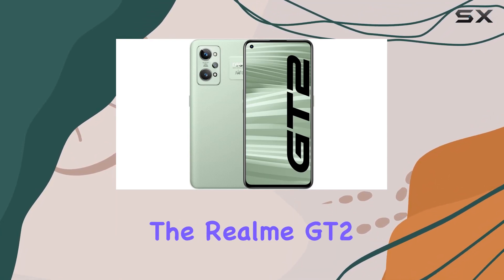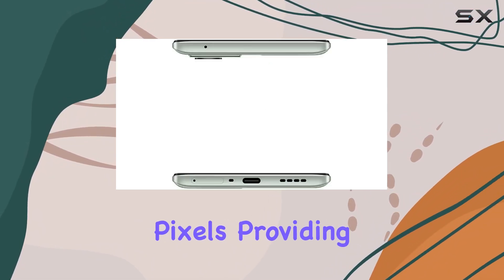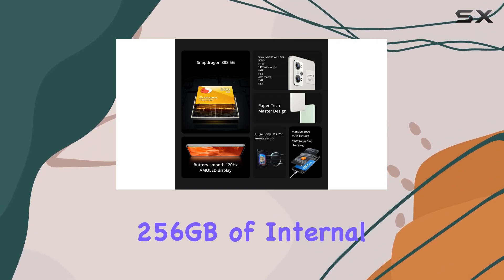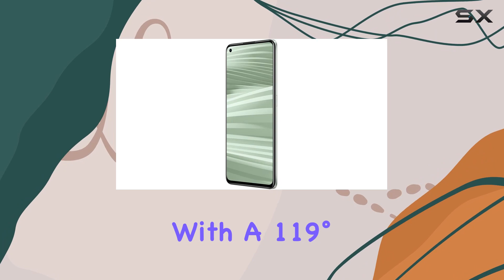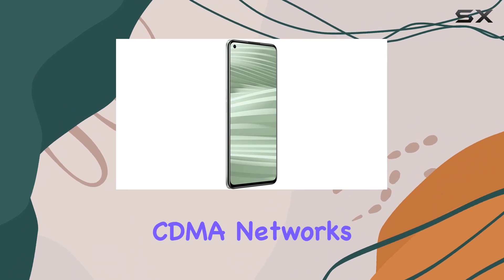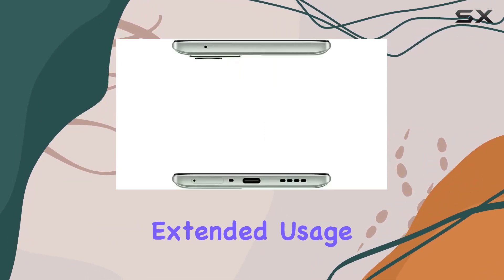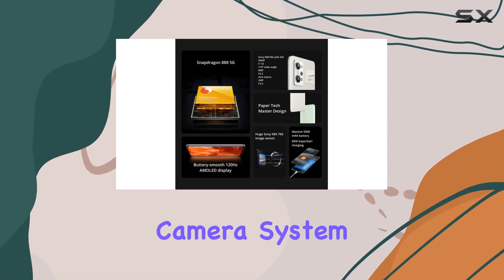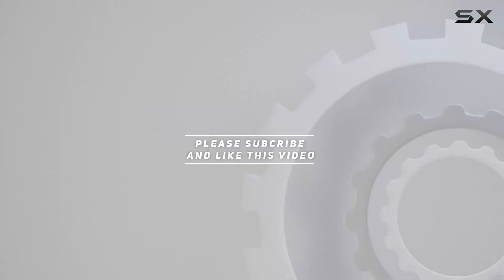Realme GT2 5G Smartphone Review: A Closer Look at Features and Compatibility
0:00 Intro
0:06 Review

Things that we mentioned in this video:
realme GT2 Dual-SIM 256GB : B09S64MRP5